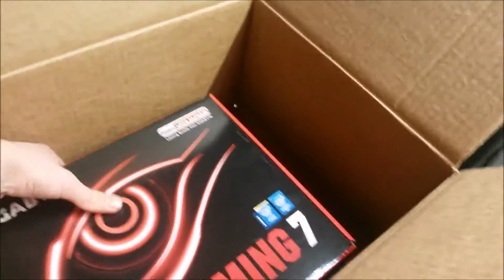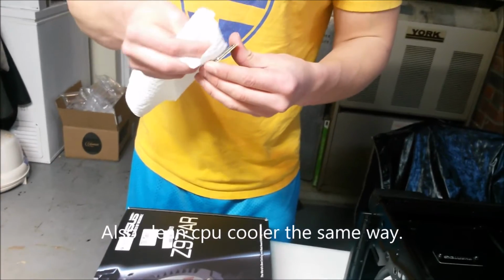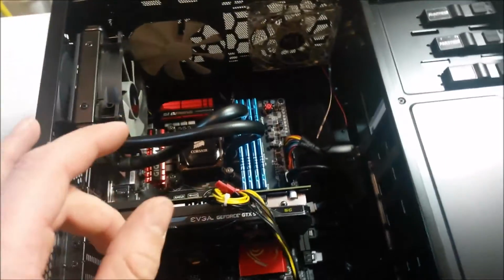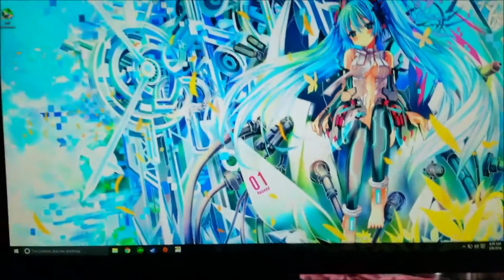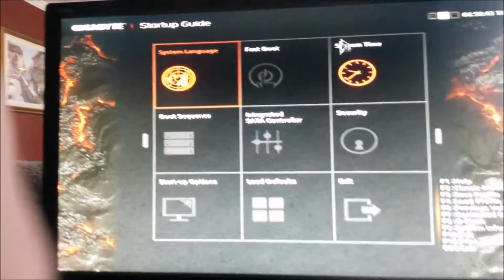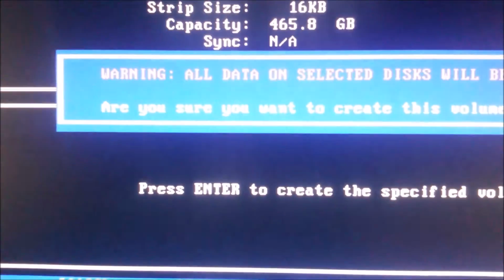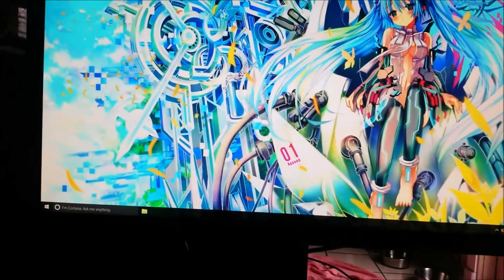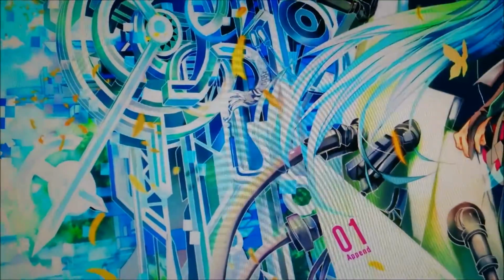motherboard swap +RAID 0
Raid 0 And mother board swap